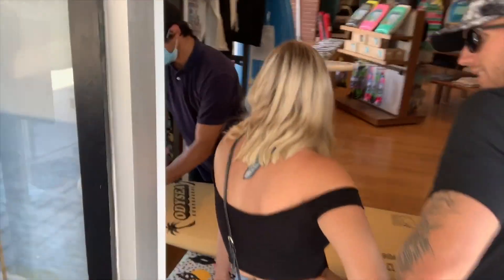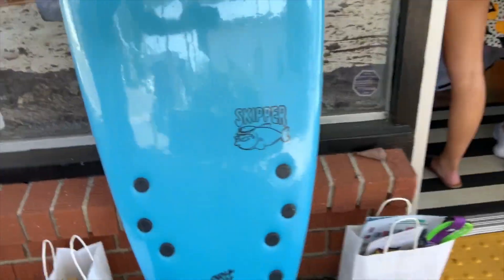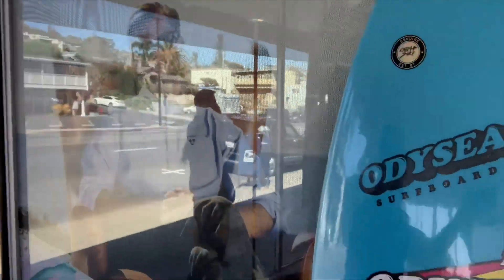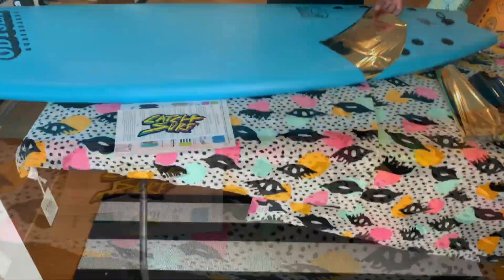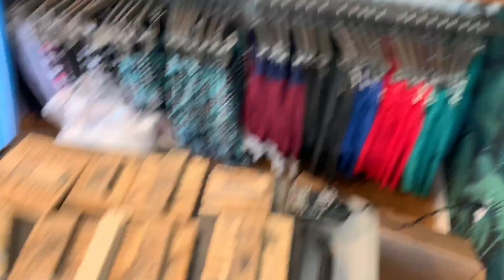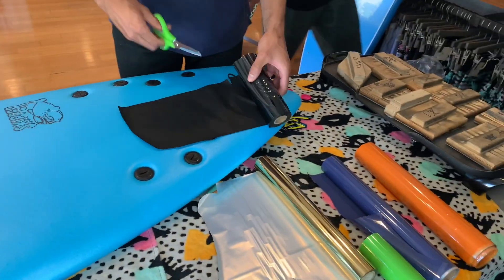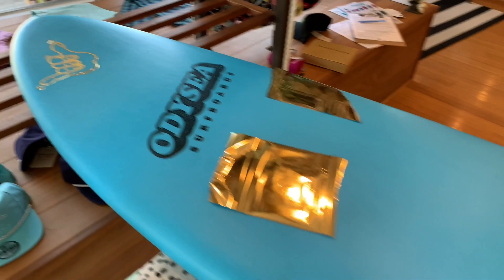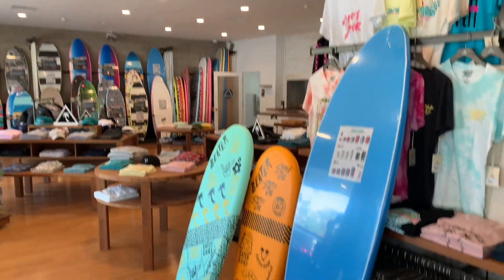Catch Surf Skipper Quad Review 🏽👉🏾 Beginner surfboard purchase surfboard review catch surf womper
Catch surf skipper quad review, Join the CS team by clicking here: 🏽👉🏾

This video is showing catch surf skipper quad review information but also try to cover the following subject:
-rent surfboards near me
-Beginner surfboard purchase
-catch surf odysea the log

 something i discovered when i was researching details on catch surf skipper quad review was the absence of appropriate info.
Catch surf skipper quad review however is an subject that i understand something about. This video therefore should matter and of interest to you.

Now that you have actually viewed our yt video regarding catch surf skipper quad review has it assisted?
Please like the YouTube video to help your friends searching for rent surfboards near me or Beginner surfboard purchase :) ben gravy softboard surfboard review catch surf womper